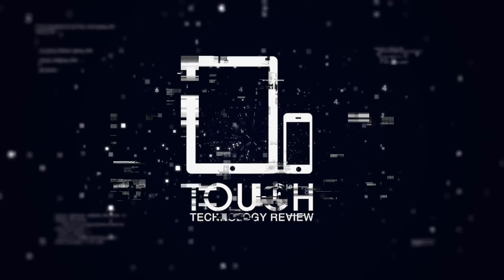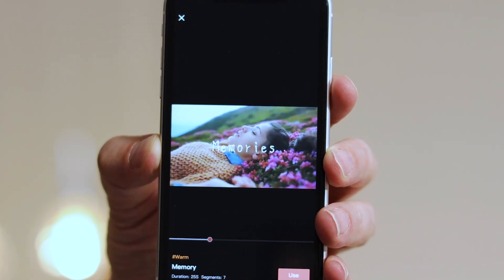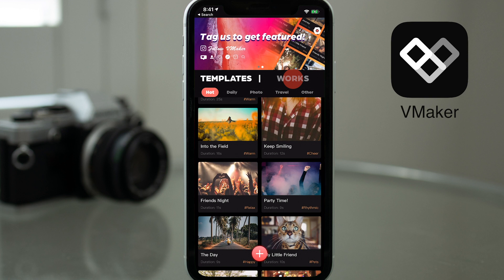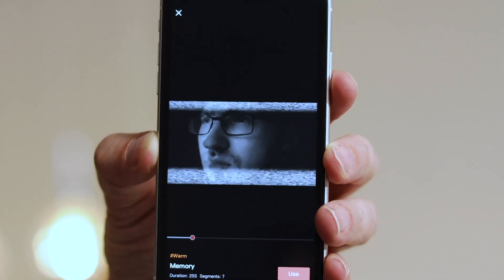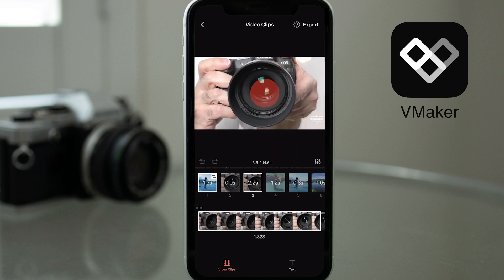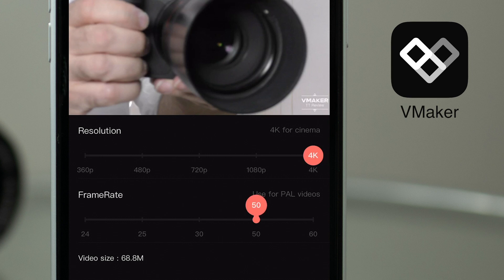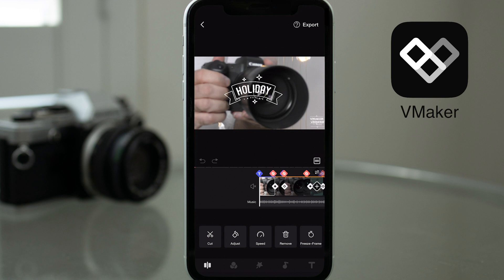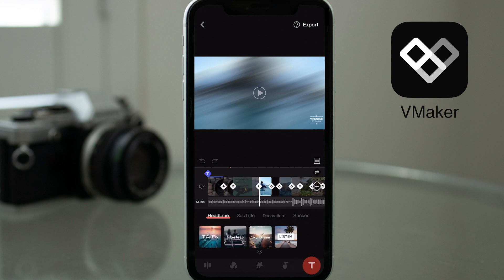Making Videos on your iPhone has never been easier - Selecting and Editing Templates in VMaker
In this tutorial I will show you how to quickly and easily put together a dynamic video presentation using the built in templates within the VMaker app.

You can choose from a number of different styles of template and once you have made your selection and added your footage, you can have a video ready in a mater of minutes.